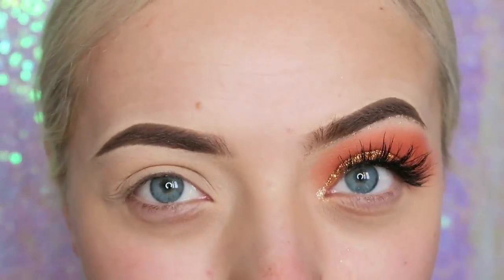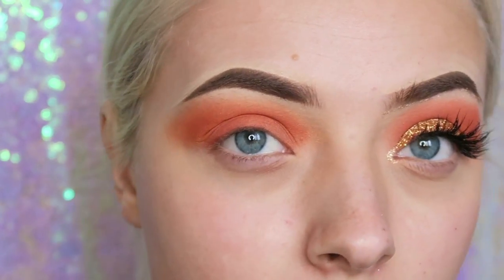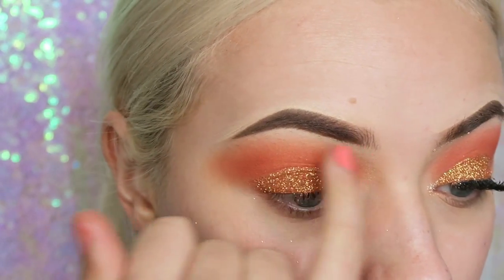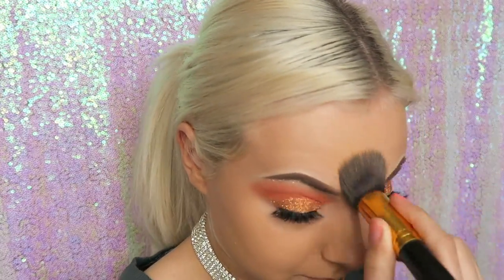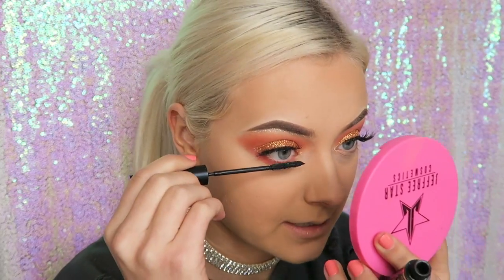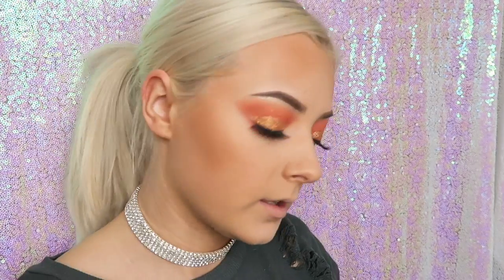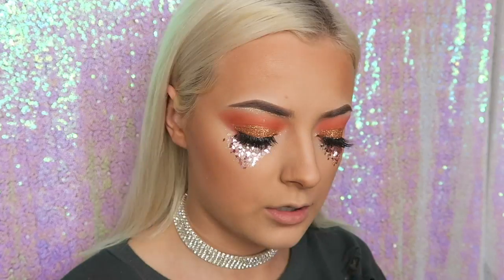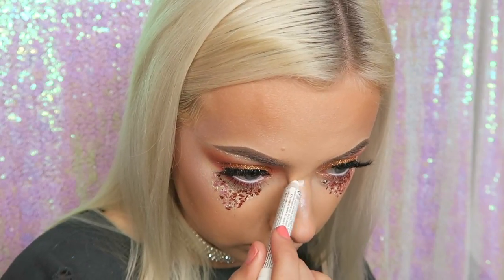CHATTY GLAM FESTIVAL MAKEUP TUTORIAL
Hey guys! Hope you enjoy todays video! I know its a bit early buttttt ive been dying to drown my self in glitter so yeah! Hope you love the look!

PRODUCTS USED -
Makeup geek shadows - chikadee, morocco
Nyx ultimate palette
Nyx glitter primer
Violet Voss glitter - penny
Violet Voss Lashes - (cant remember the style sorry!)
Collection glam crystals liner
Simple moisturiser
La girl pro prep smoothing primer
Nars sheer glow - stromboli
Too Faced born this way - golden
Nyx hd concealer - porcelain
Loreal lumi magic highlighting pen
Mac MSF - dark deepest
Milani baked bronzer - glow
Sequin things - amazon
Nyx face and body glitter - 07
Mario Badescu facial spray
Sleek solstice highlight palette
Nyx milk jumbo eyeliner
Gerard cosmetics lip liner - nude
Jeffree star liquid lipstick - manequin